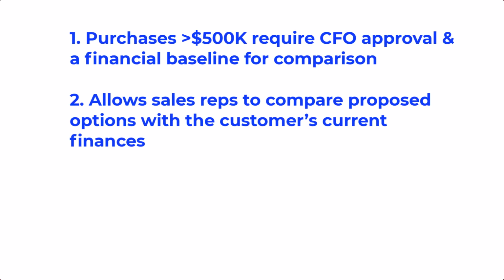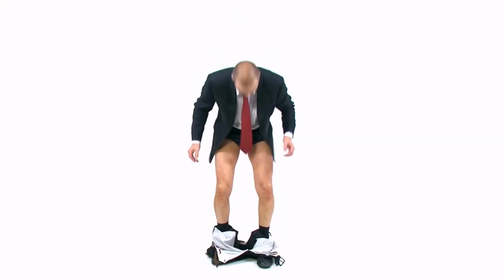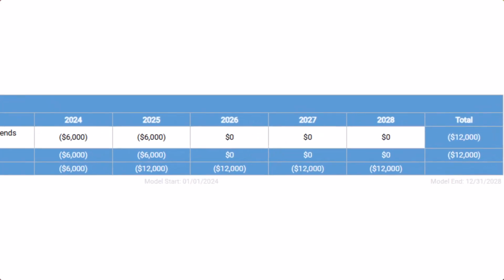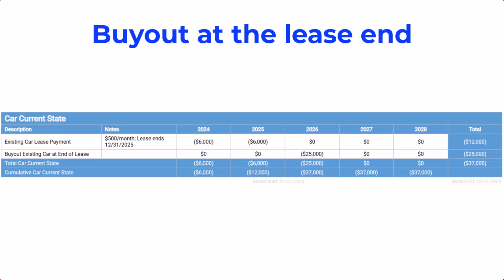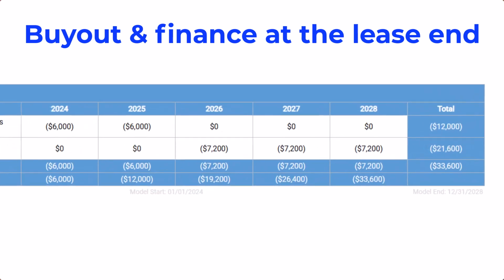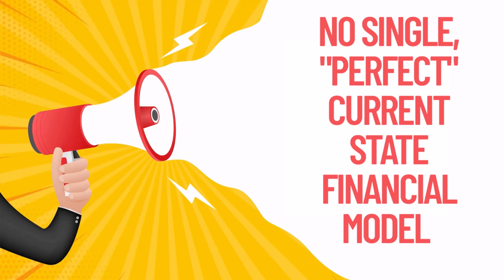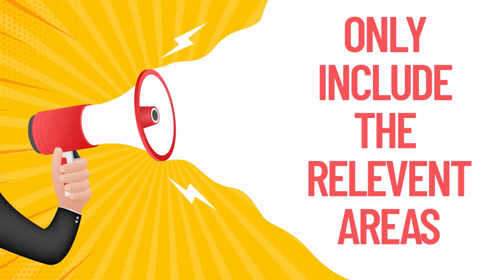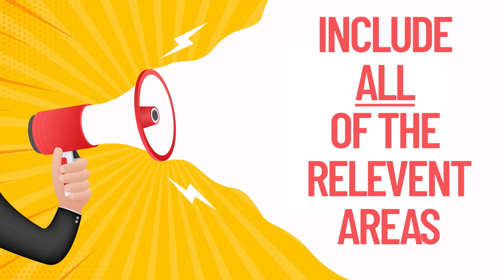How-To Guide: Building a Current State Financial Model (Part 1) 📊💡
In this video, we’re diving into the Current State Financial Model – a critical piece of building a strong business case and driving alignment with your customers.  I’ll walk you through the key reasons why a well-built Current State Financial Model is crucial, what to include, and how to approach it like a top-performing sales rep.